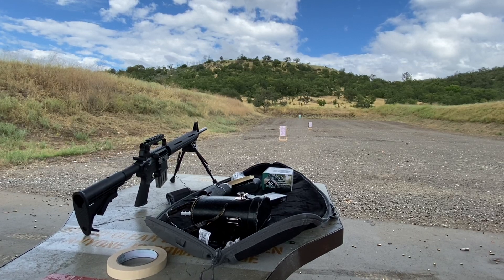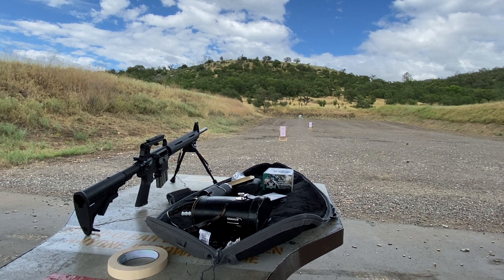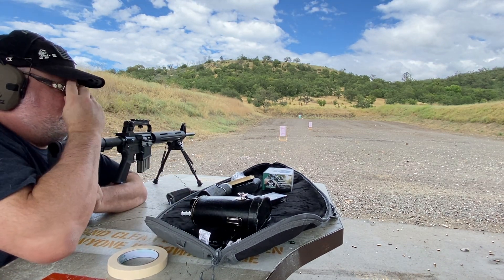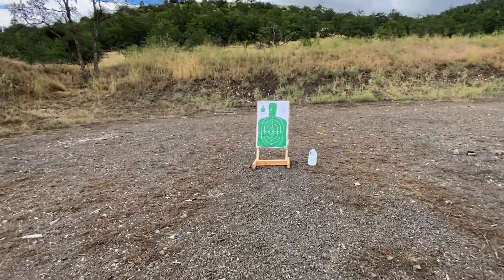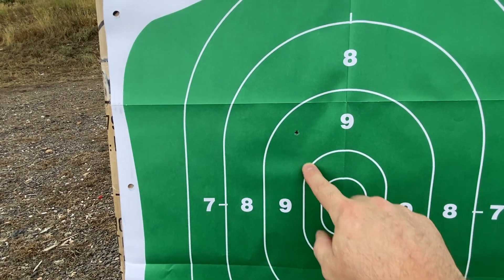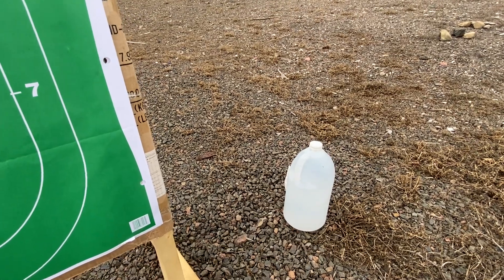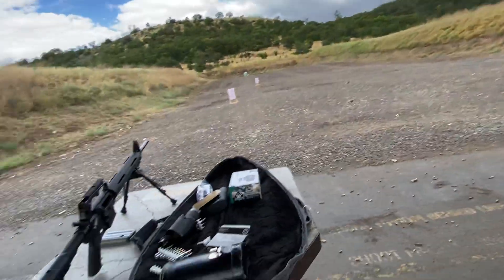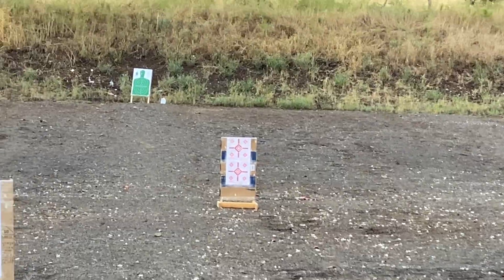FIRST RANGE DAY/TESTS WITH THE 20” DMR RIPPER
Well wile cern fires up and starts smashing particles I figured it is a good time to hit the range and accelerate some particles of my own !!! Lol.  55 gr & 62 gr projectiles to be exact. And for a fresh new project sighting in and only using the iron sights I am pretty impressed so far to say the least !!! I would easily trust my life to this light , simple , accurate and reliable long rifle. Hope you all had a great Independence Day!!

Sorry for the down time between videos but like I hope you are all doing I have been really focusing on things I need to get completed as making life as streamlined as possible. But I do keep in touch & you can always reach out also.